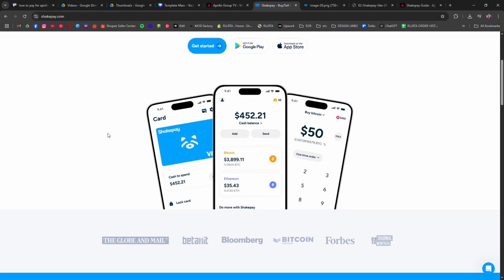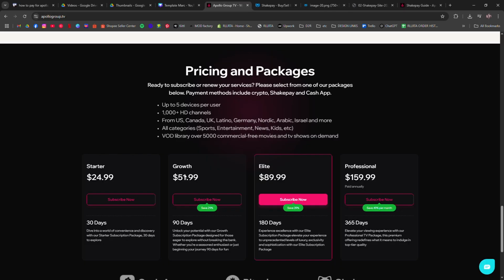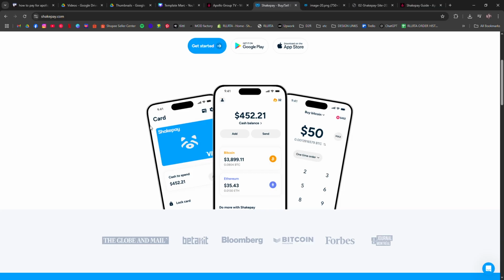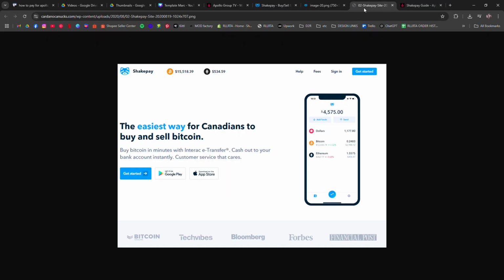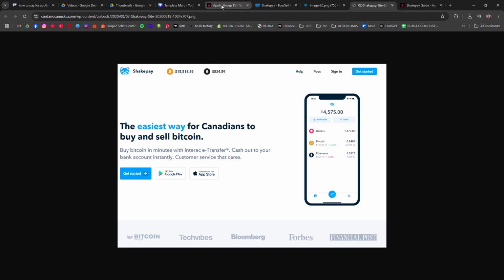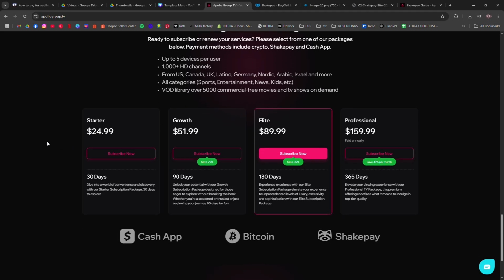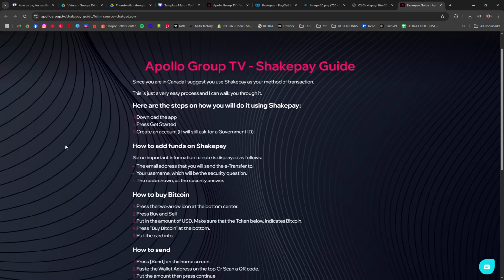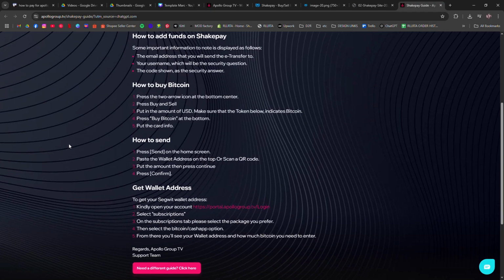HOW TO PAY FOR APOLLO GROUP TV WITH SHAKEPAY 2026! (FULL GUIDE)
In this video I am going to show you how to pay for Apollo Group TV with Shakepay step by step. If you're looking to use Shakepay for your Apollo Group TV subscription, this guide will walk you through the entire process. I will show you how to send money using Shakepay, complete your payment, and activate your Apollo Group TV account for seamless streaming.